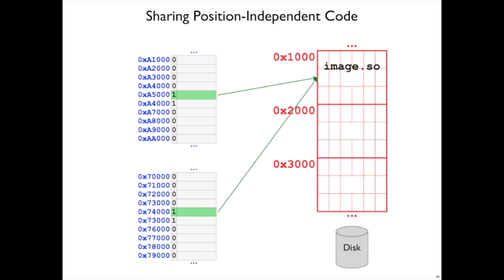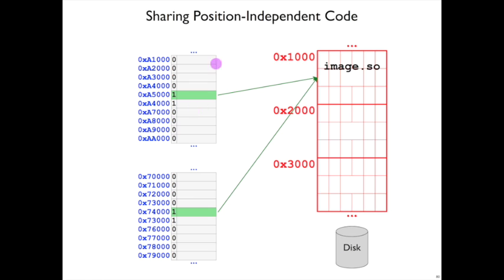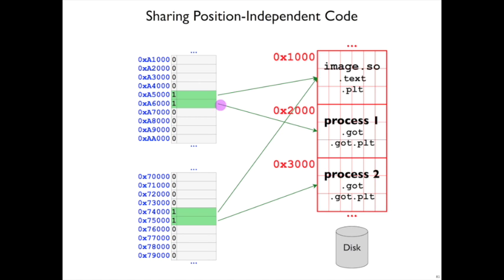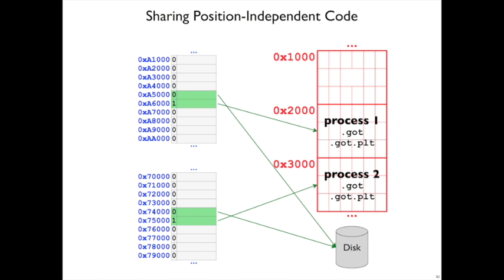Virtual memory 10: Shared libraries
How virtual memory enables in-memory sharing of position-independent code for a shared library